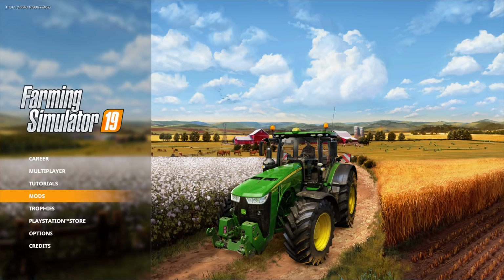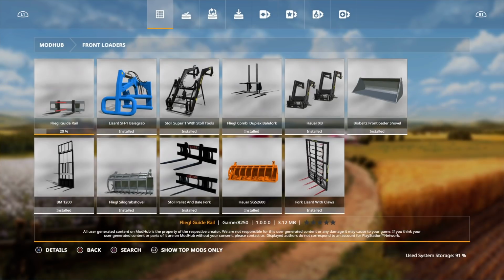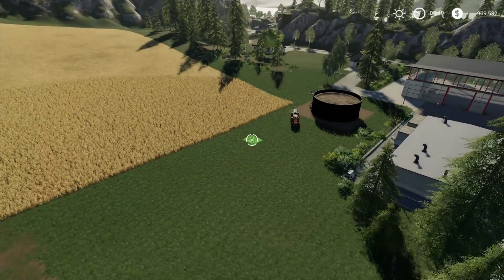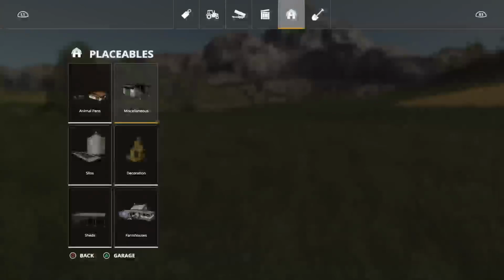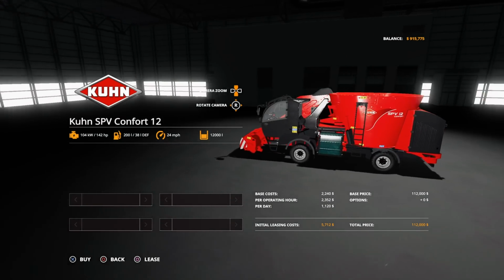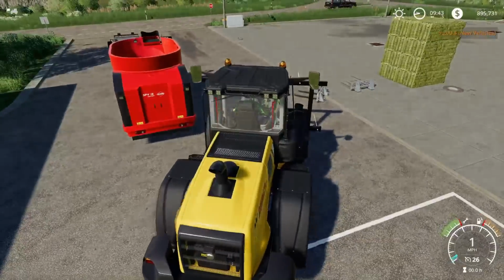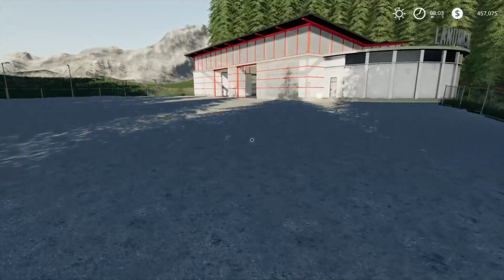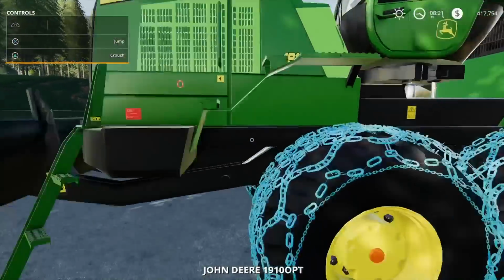FIRST JOHN DEERE MODS ON CONSOLE PLUS LOTS OF AWESOME MODS | Farming Simulator 19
PSN Name: FSClub619
Xbox Gamertag: FSClubXbox
Steam: Farmingsimulatorclub
PS4 Community: FSClub
Xbox Club: Farming Simulator Club

          16GB DDR4 Memory 3000mhz
          GTX 1080
          120gb SD
          1 And 2tb HDD